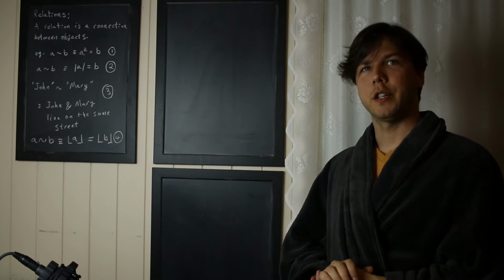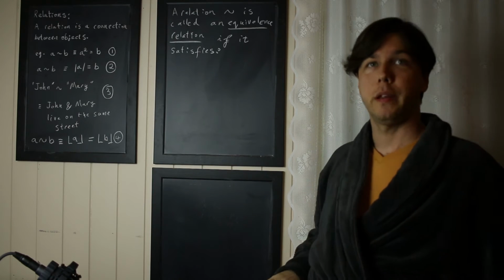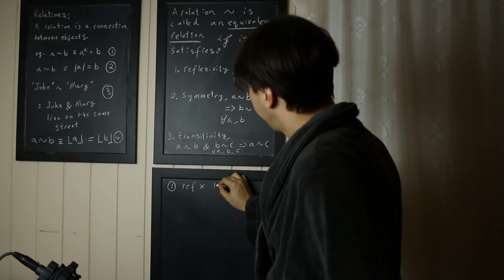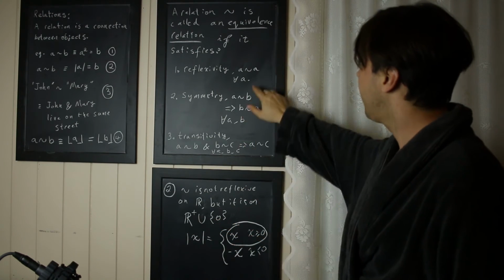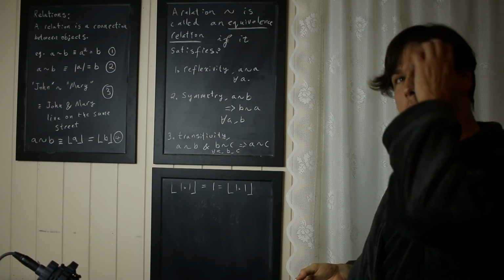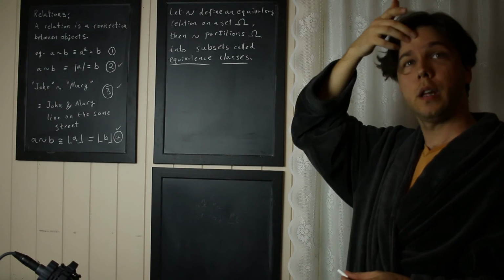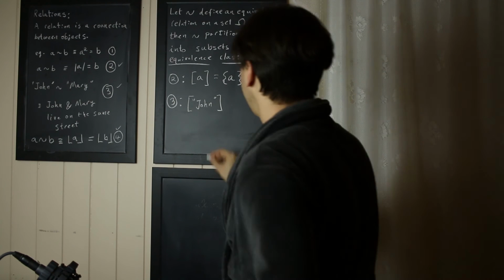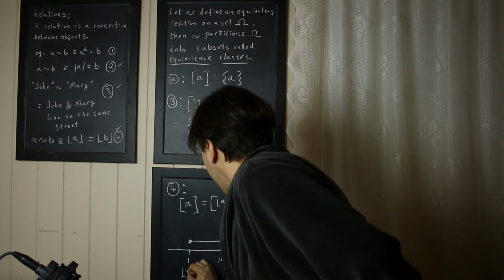Relations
What are they? Relations, equivalence relations, equivalence classes.